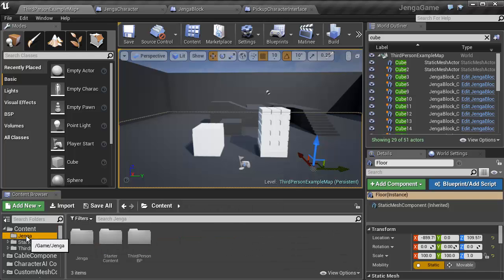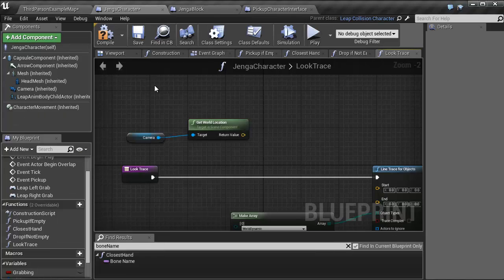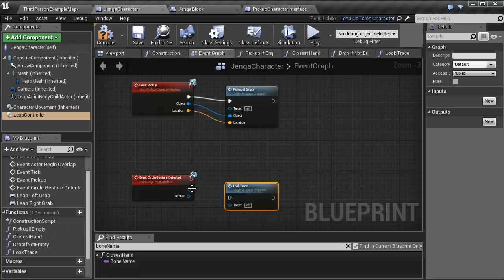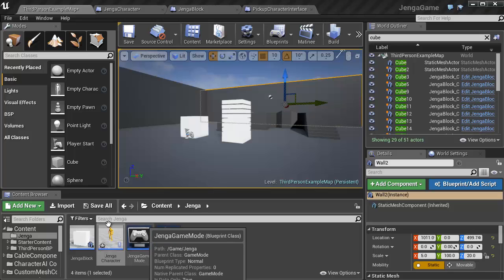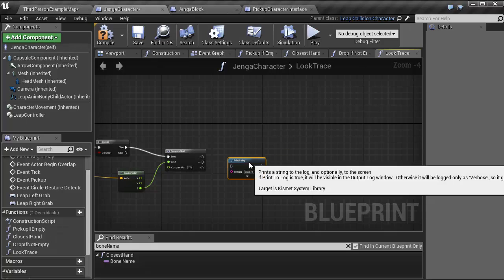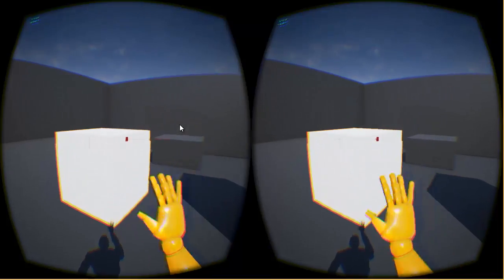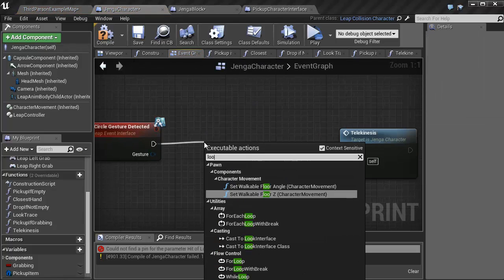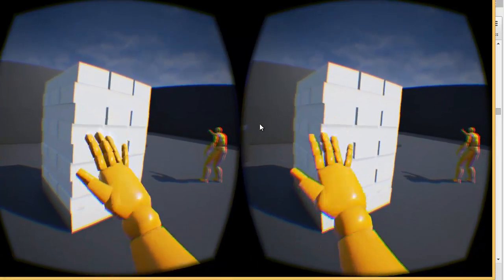UE4 Leap Motion VR Jenga - Part 3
Learn how to use the UE4 unofficial leap motion plugin to make a basic jenga game.

Part 3 teaches you how to add telekinetic powers through line tracing and leap-specific gestures.